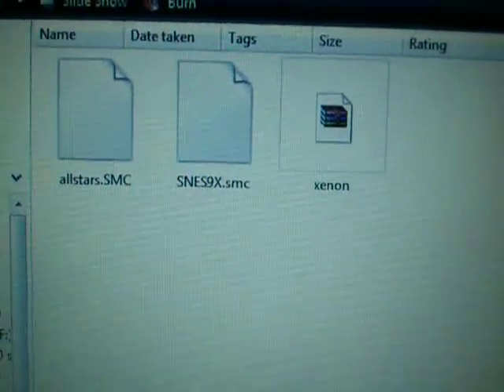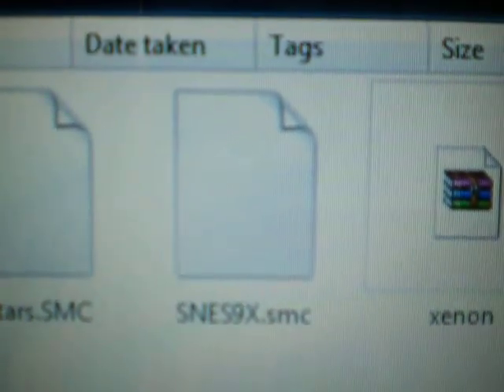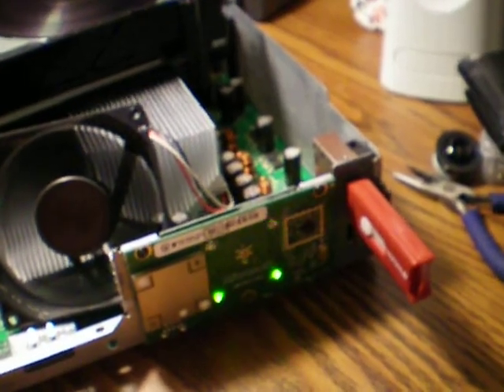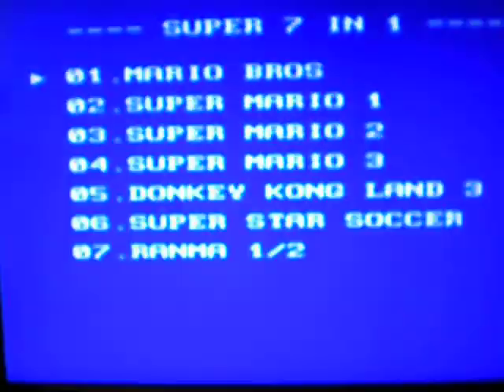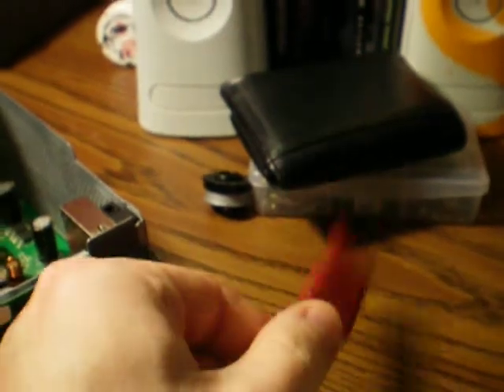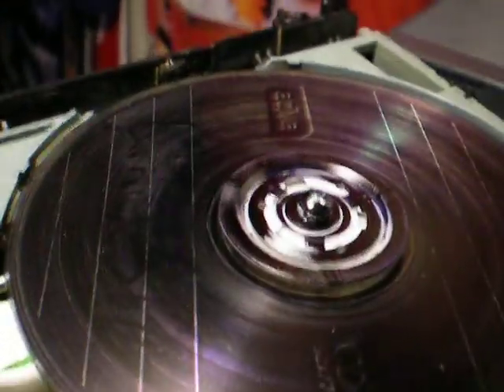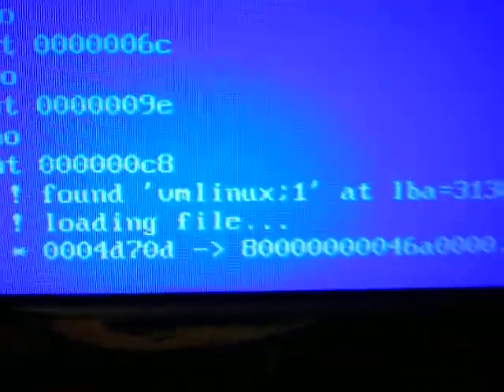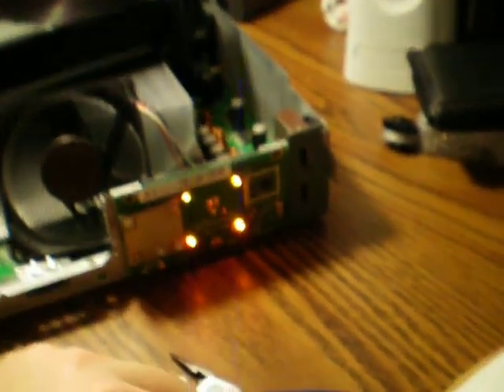How Too Load SNES and Linux on the xbox 360.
Here I show you people how to load the SNES emulator and how to boot into linux with Xell.  People where asking so I just made a video.  I'm thinking about making a video to show how to install the resistors and read the nand and flash it what do you all think should I?